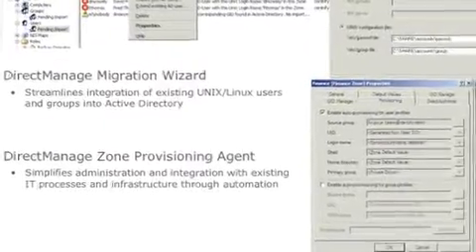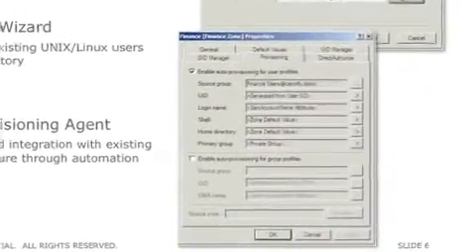Centralized Management of UNIX, Linux and Mac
Learn how to manage your UNIX, Linux, Mac and Active Directory environments using Centrify's collection of powerful tools featuring automation of software deployment, machine configuration, software inventory and management, account migration, and user zone provisioning.

Speaker
David McNeely, Director, Product Management

Moderator
Frank Cabri, Vice President, Marketing

24